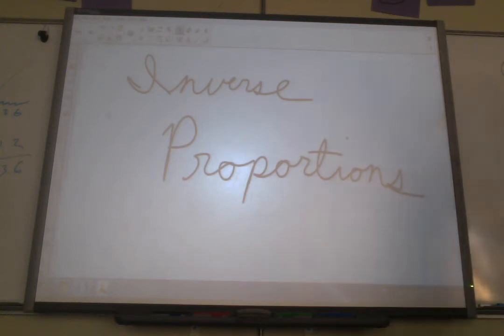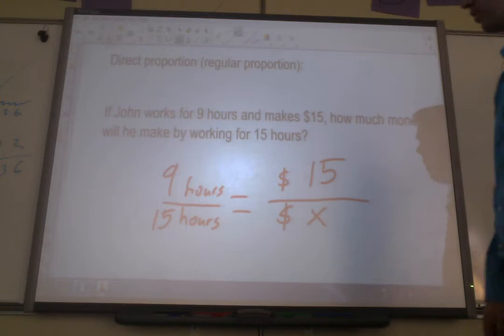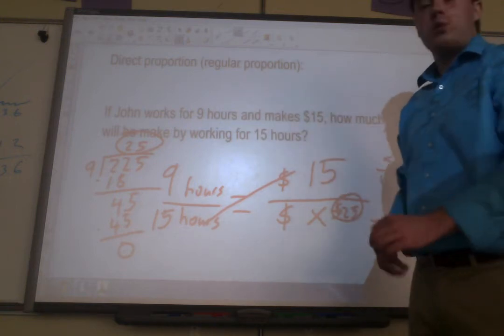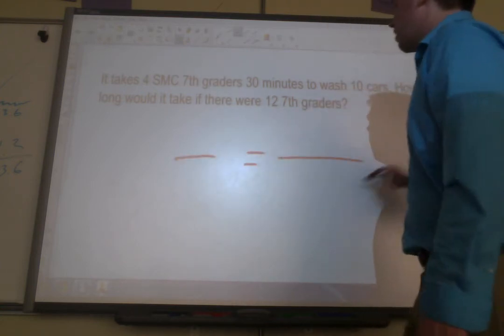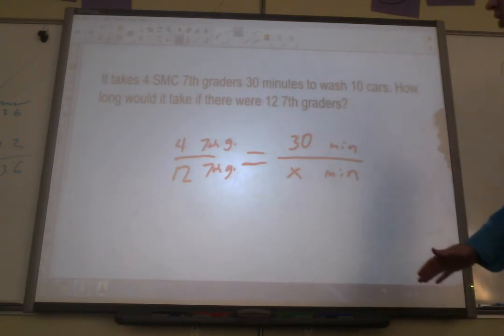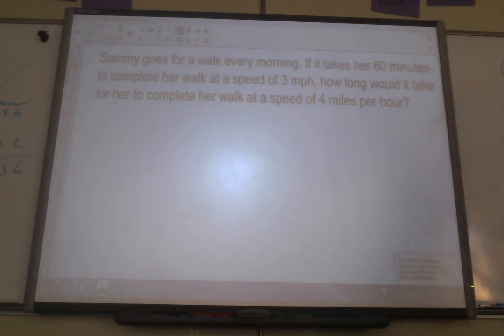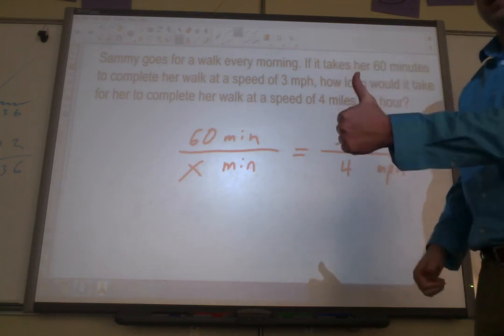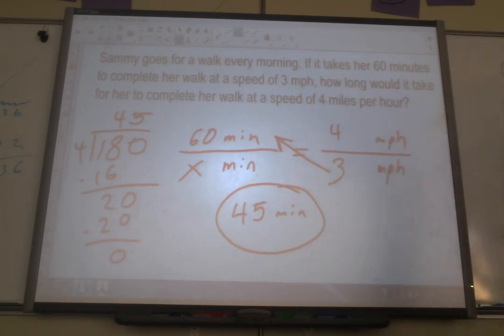7th Inverse Proportions